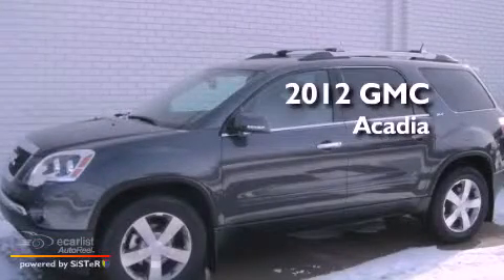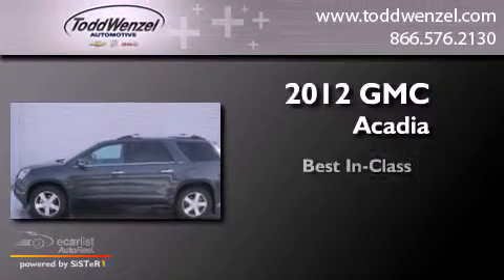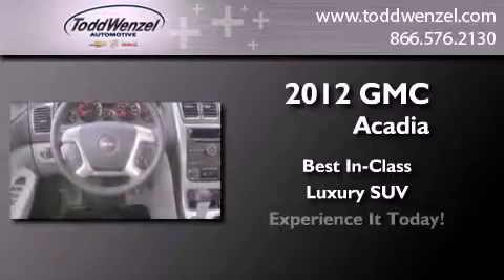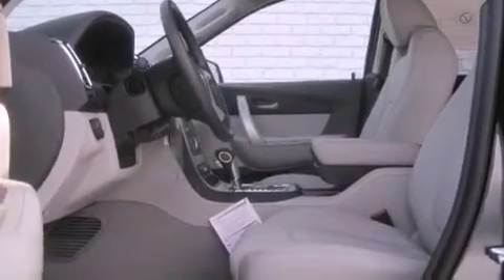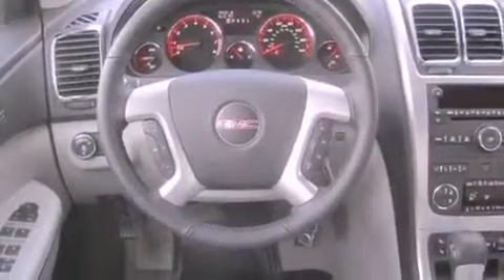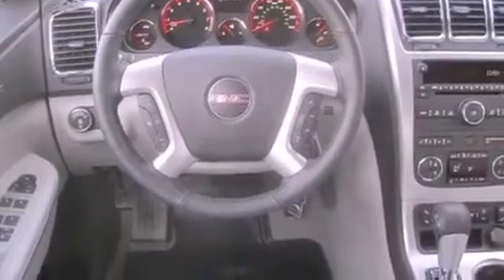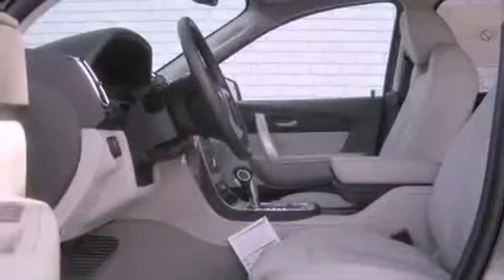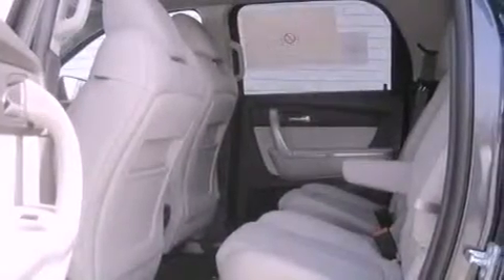2012 GMC Acadia Gran Rapid MIssissippi 49512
Year : 2012
 Make : GMC
 Model : Acadia
 Engine : 3.6L SIDI V6
 Trans . : Unspecified
 Exterior : Gray
 Miles : 10
 Interior : Other